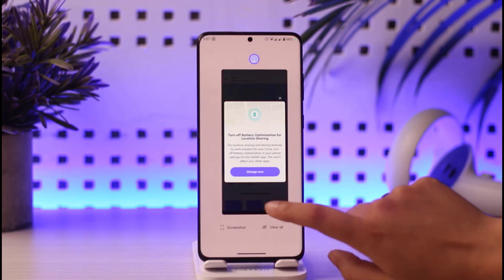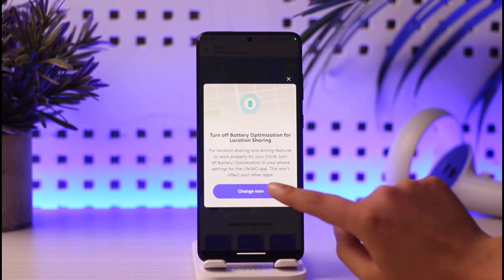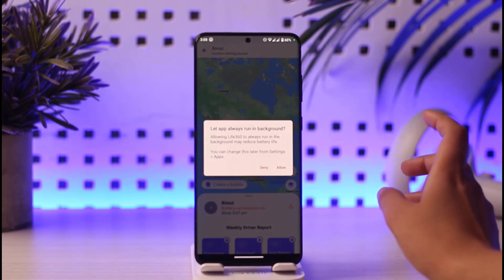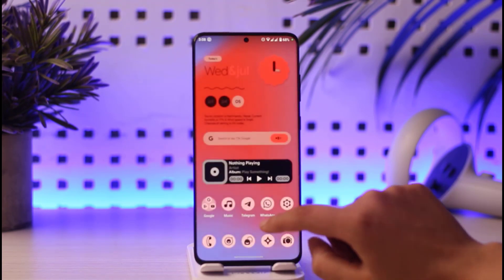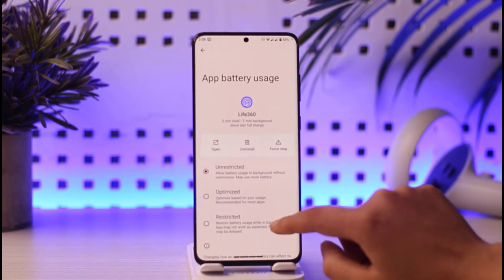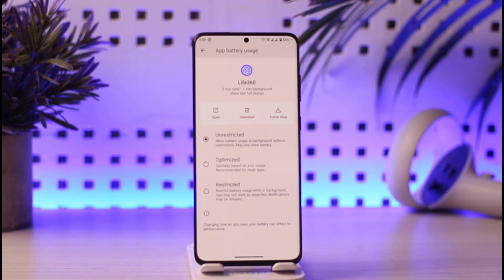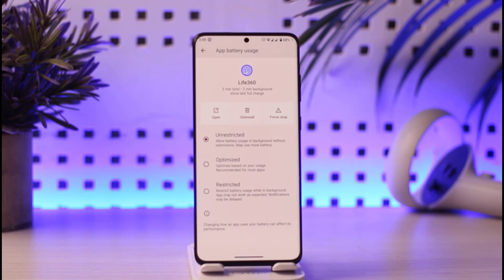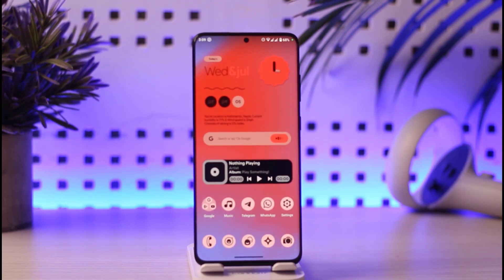How to Fix Battery Saver on Life360 | 2023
In this tutorial, I will guide you on how you can easily fix battery saver on Life360.
0:00 Intro
0:14 Turn off battery optimization
0:50 Battery usage
1:26 Conclusion